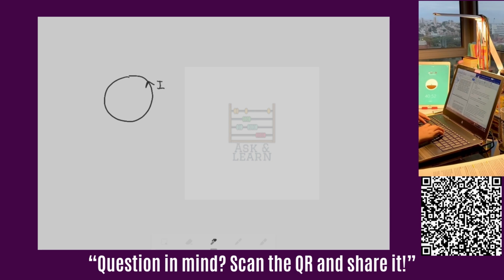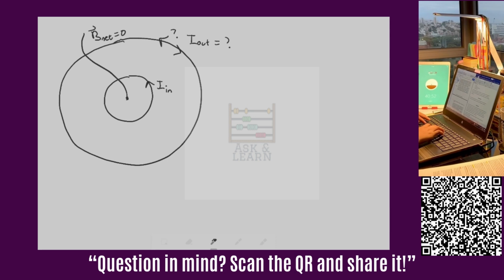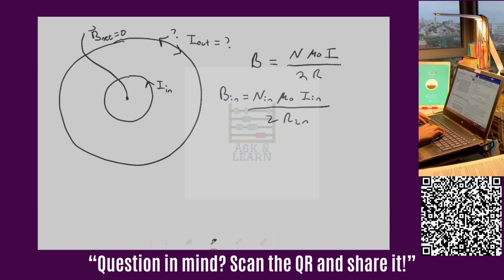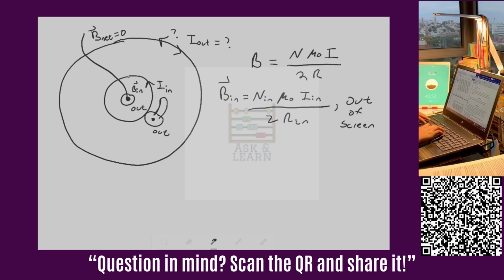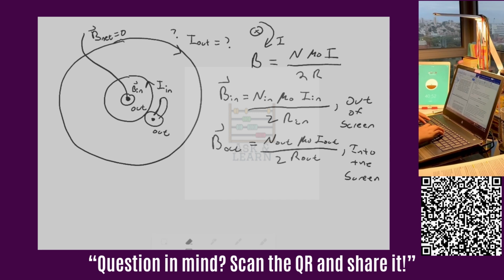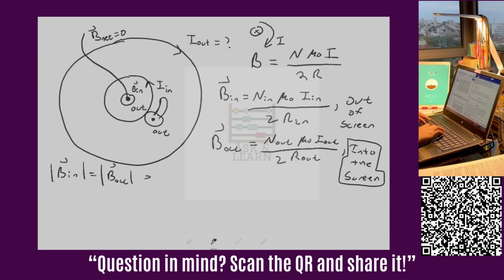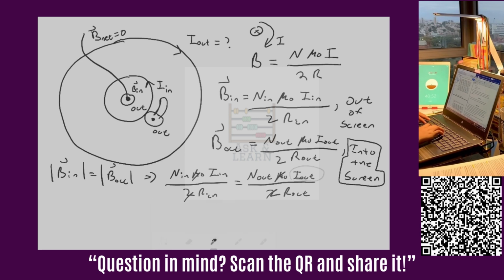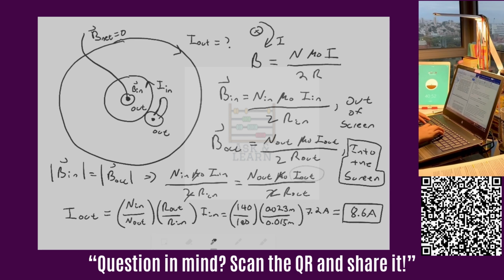Two circular coils are concentric and lie in the same plane. The inner coil contains 140 turns of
Two circular coils are concentric and lie in the same plane. The inner coil contains 140 turns of wire, has a radius of and carries a current of 7.2 . The outer coil contains 180 turns and has a radius of 0.023 . What must be the magnitude and direction (relative to the current in the inner coil) of the current in the outer coil, so that the net magnetic field at the common center of the two coils is zero?